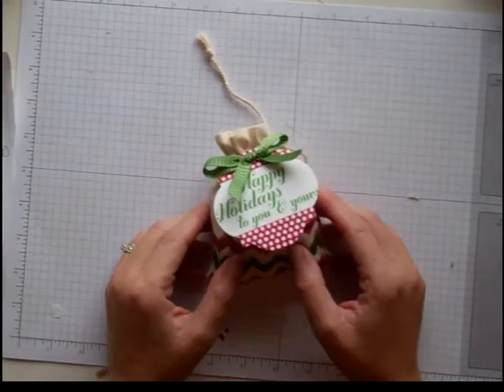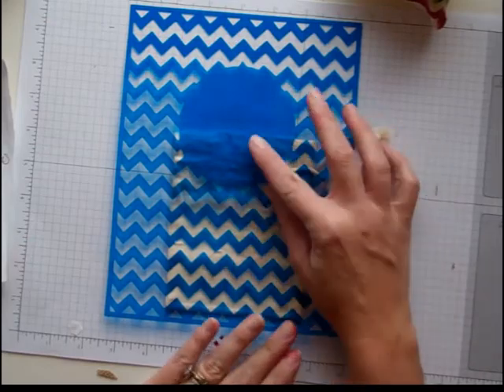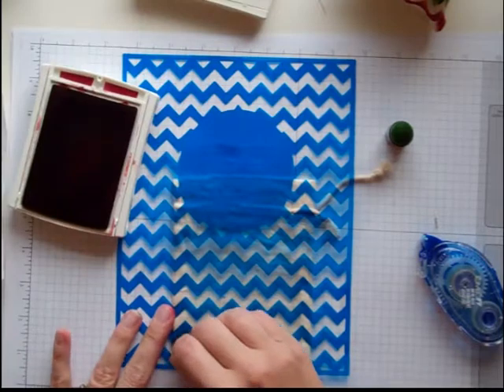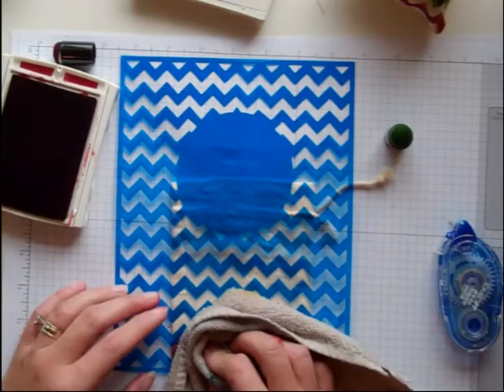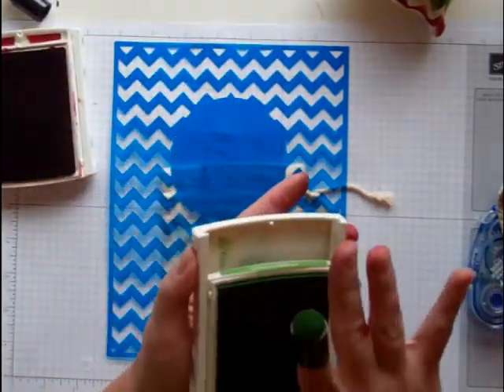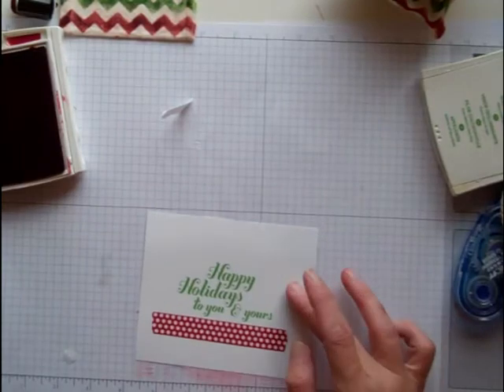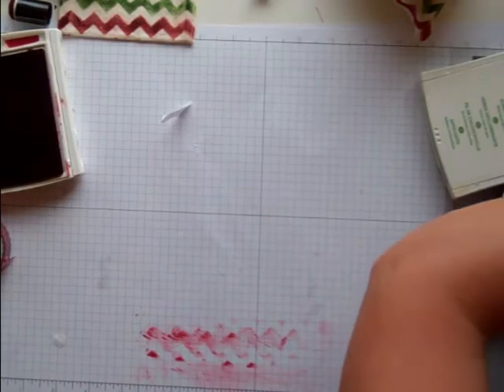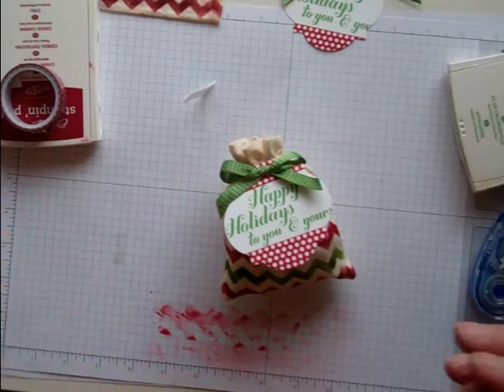Canvas Bag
Week 4